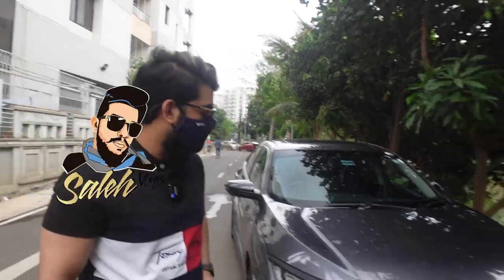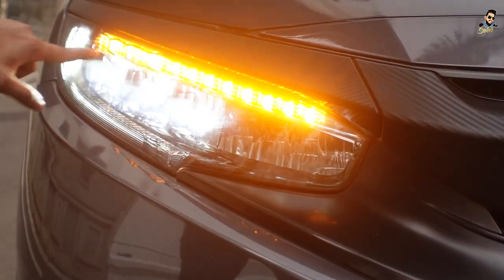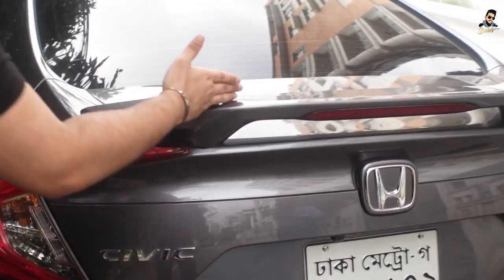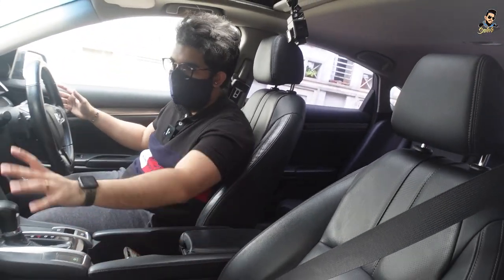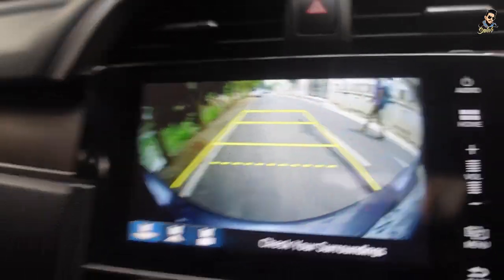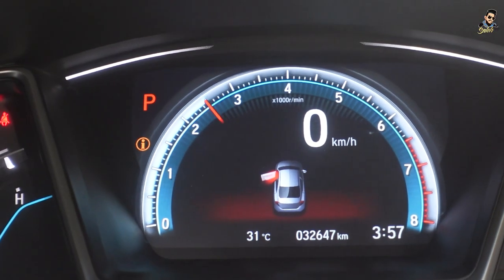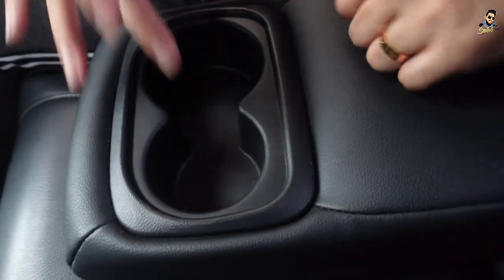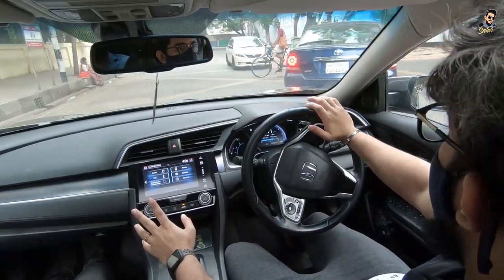Honda Civic | Just Go Ahead And Buy One | Beauty | Sporty | 1.5L | Saleh Vlogs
Hello everyone! You're watching now : Honda Civic | Just Go Ahead And Buy One | Beauty | Sporty | 1.5L | Saleh Vlogs
If you guys enjoyed the video then press the like button, comment your opinion about this video.
Keywords in use (Ignore) : Salehvlogs,saleh vlogs,salehvlogs car review,saleh vlogs car review,saleh vlogs review,saleh vlogs bmw,saleh vlogs mercedes,saleh vlogs range rover,saleh vlogs audi,best cars of 2021,best cars in bd,best cars of bd in budget,best cars at 10 lac taka budget in bd,bd best car in budget,toyota cars in bd,toyota cars in budget,range rover price in bd,audi price in bd,bmw cars in bd,bmw price in bd,audi cars in bd,mercedes cars in bd,mercedes price in bd,mercedes car price in bd,youtube trending,luxury cars in the world,super luxury cars,top 10 luxuriest cars in the world,currency,cripto currency,industry,hospital,accident lawyer,NGO,Insurance company,Insurance,health insurance,life insurance,paper mills,youtube advertisement,youtube monetization,youtube shorts,monetization,gaming,real estate,real estate business,real estate agent,real estate company,real estate companies in bd,best real estate business in bd,google,amazon,carwow,supercarblondie,super car blondie,supercar blondie,car wow